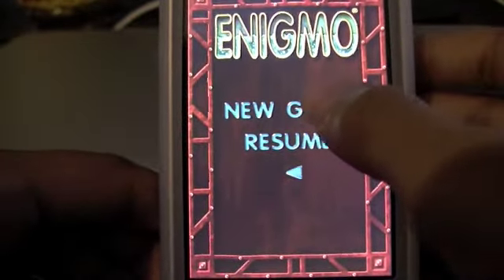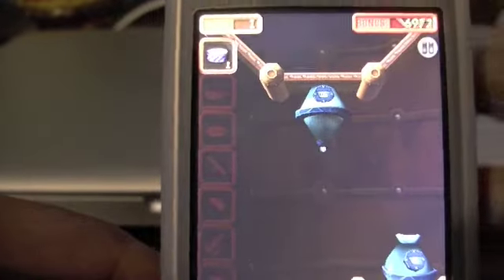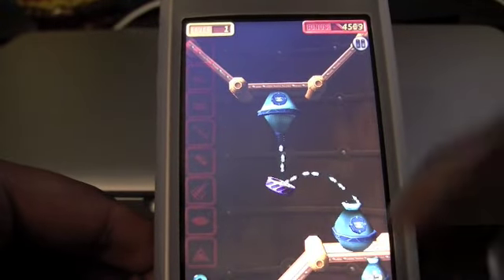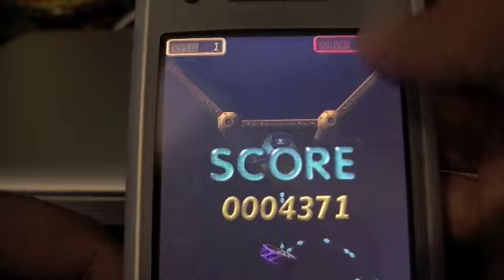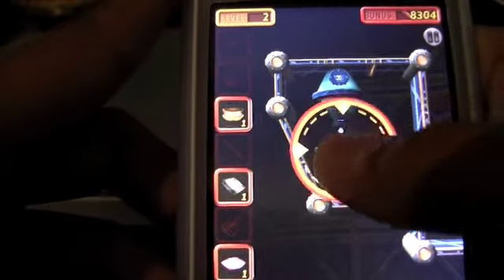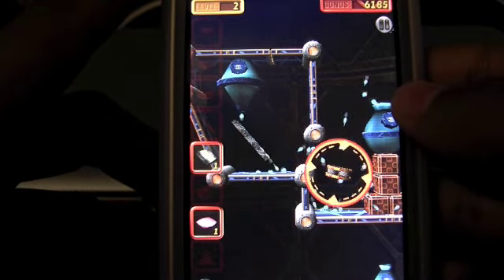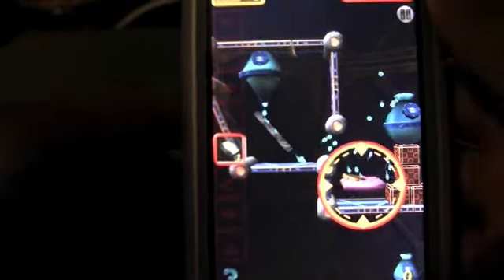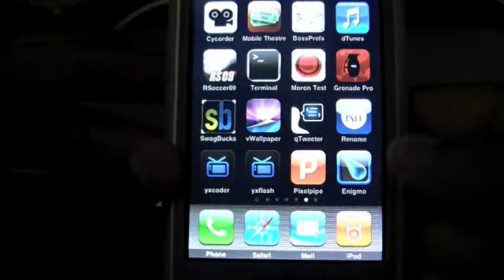Enigmo App Review + Giveaway